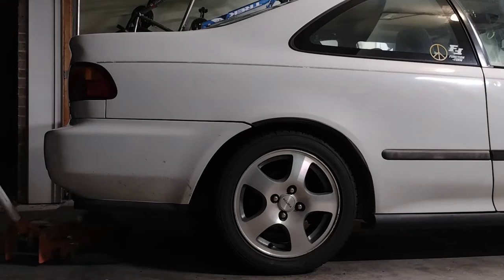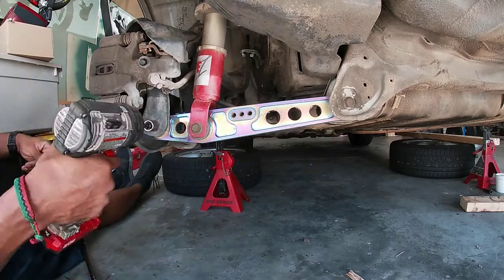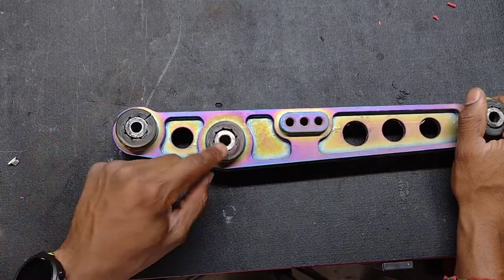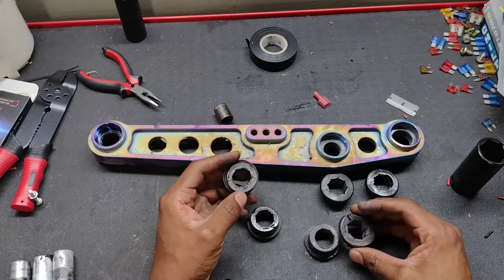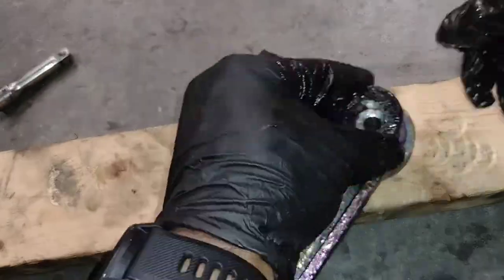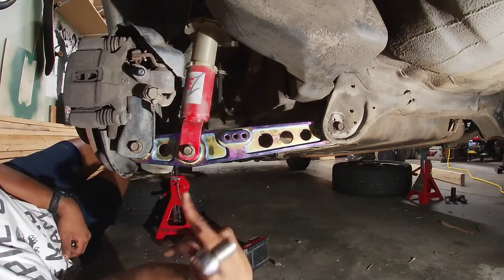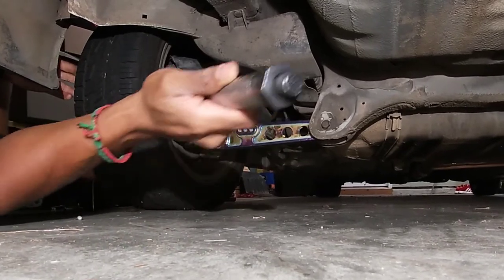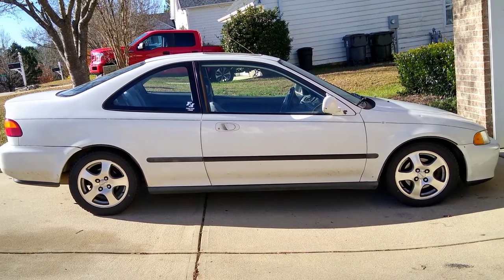My 1995 Civic gets new lower control arm bushings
In this video I replace the bushings on the cheap rear lower control arms that I purchased in a rush to get Civic back on the road. They "look" similar to the Skunk2 ones that I had on another car. But, they only lasted ~8 months before they started to squeak a lot. If I ever need to do this again, I will be purchasing Skunk2 or Funtion7. I have had great luck with Skunk2 in the past.

The process is the same for most late 80's to early 2000's Honda Civic and Acura Integra.

Link to the  bushings I used  :( - I removed the link because they failed prematurely. The process is good but the bushings were not.

0:00 - Intro and prep
0:53 - removing the lower control arm
1:26 - removing and inspecting the failed bushings
4:08 - greasing and installing the new bushings
6:07 - reinstalling the LCA with fresh bushings
7:46 - a new exhaust is in the EJ1's future

I also show why I may be purchasing a new exhaust in the near future.